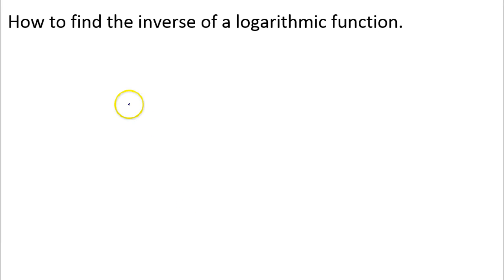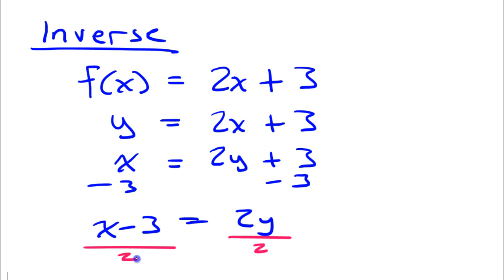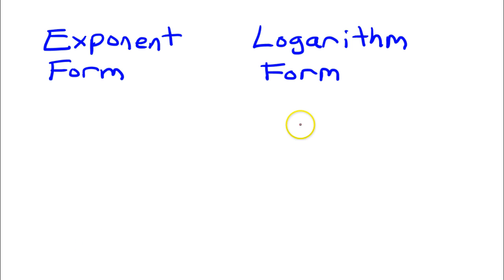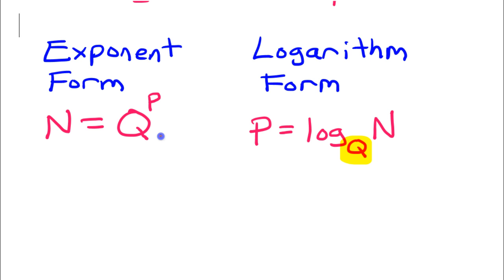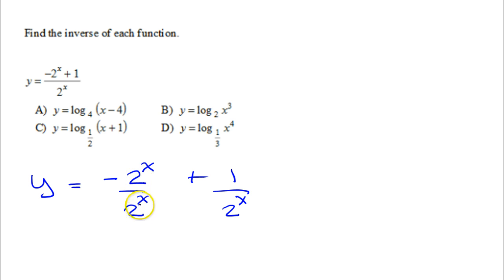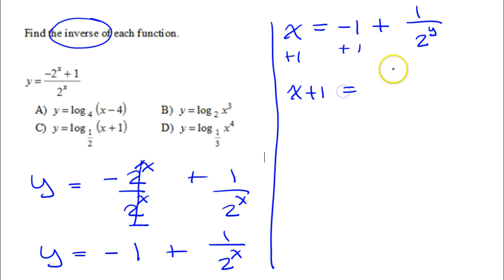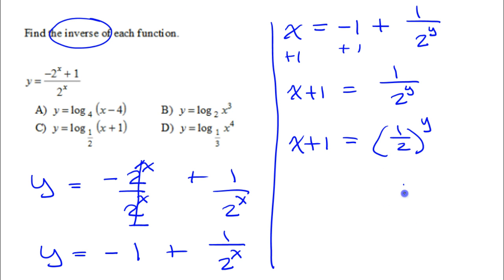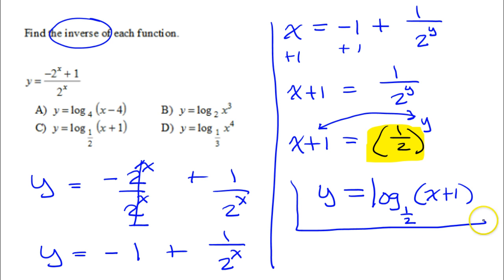Finding the Inverese of Logarithmic Functions JK